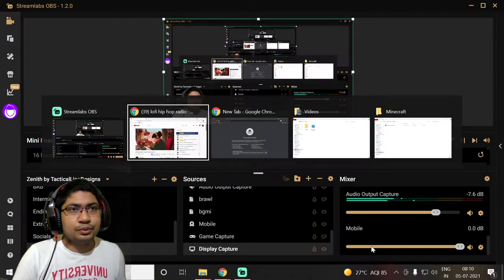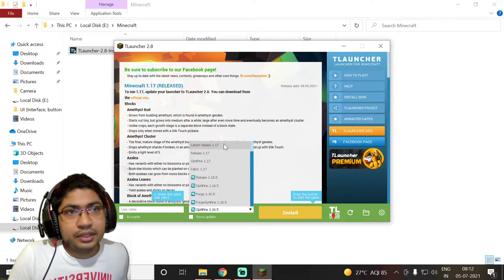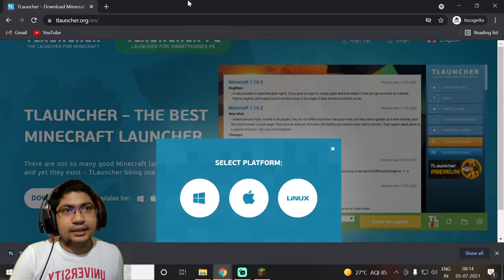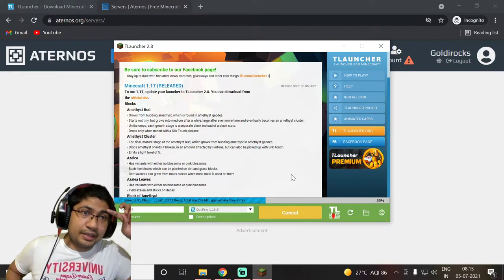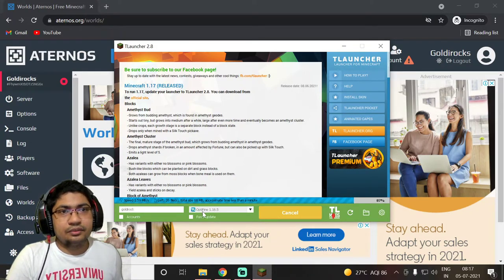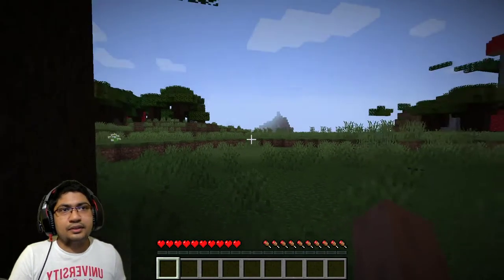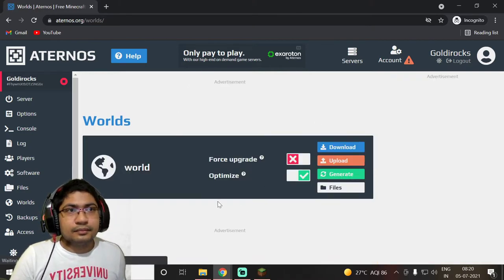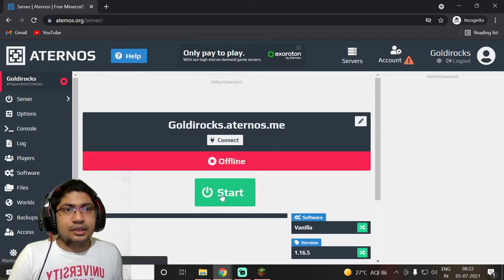How to Play Minecraft with Friends without LAN and Create your own server for Free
Yo Guys today in this video we gonna see that How to Play Minecraft with Friends without LAN and Create your own server for Free!

Yo guys welcome to this superb place. Myself Harshit Verma aka Goldirock. We explore various locations and places as a part of my dream to travel the whole world and enjoy a lot, other than that we covers many topics related to other subjects for which you may follow us on different platforms as well, Links are below-

So here I am with my new video/stream of our Adventures. So I hope you guys will enjoy. Support us more and more and and we will make sure to provide more and more entertainment to you. So till we meet again, ENJOY!